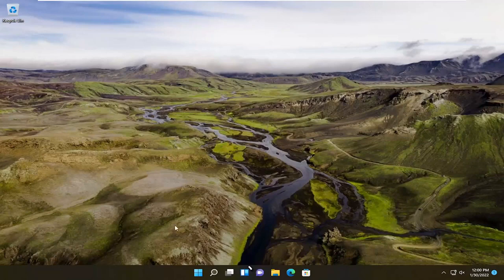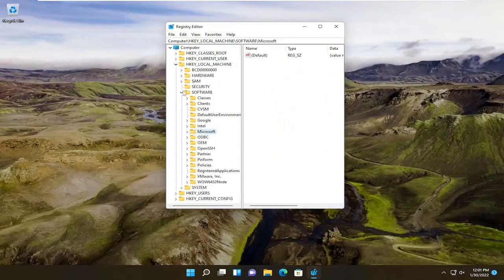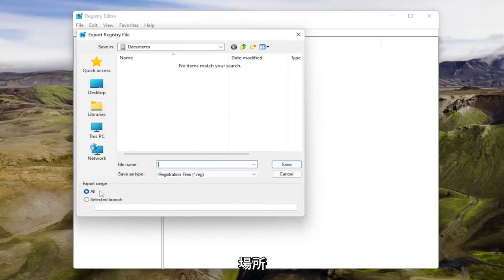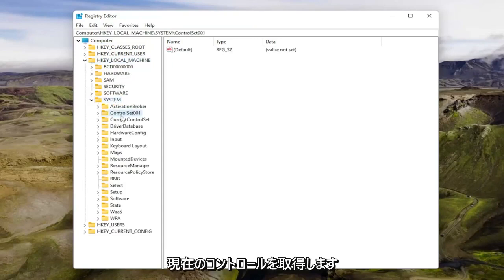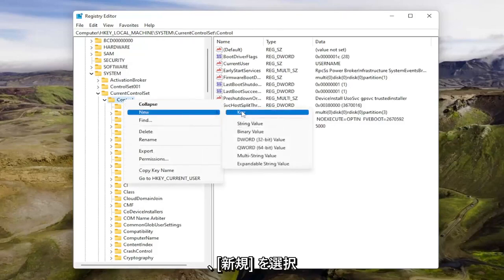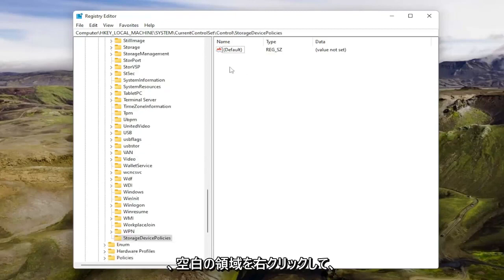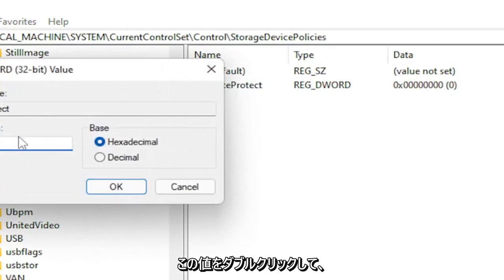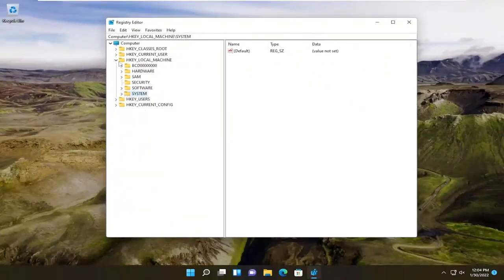書き込み禁止のUSBメモリーを解除する方法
Windows 10 および Windows 11 でメディアを削除すると、書き込み保護されたメッセージが表示されます。

ERROR_WRITE_PROTECT エラー コードが表示され、The media is write protected という説明が表示される場合は、このチュートリアルに記載されているトラブルシューティング手順に従って修正してください。

エラー 19 (0x13) とも呼ばれる「ERROR_WRITE_PROTECT」エラー メッセージは、通常、ユーザーが内部または外部ストレージ デバイスにデータを書き込もうとしたときに発生します。

このエラーにより、ユーザーは実際に PC のハード ドライブ、外付けドライブ、USB フラッシュ ドライブなどにファイルを書き込むことができなくなります。

このチュートリアルで対処する問題:
書き込み保護されたメディアを削除する方法
SDカードからメディア書き込み保護を解除する方法
USBからメディア書き込み保護を解除する方法
デバイスメディアを削除する方法は書き込み保護されています
USB メディアの書き込み禁止 削除

このチュートリアルは、Dell、HP、Acer、Asus、Toshiba、Lenovo、ファーウェイとサムスン。